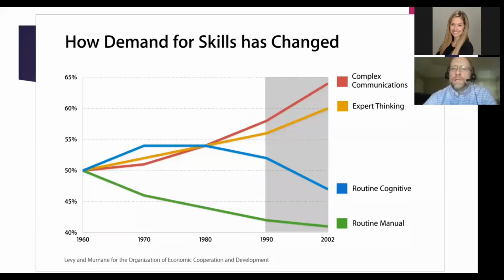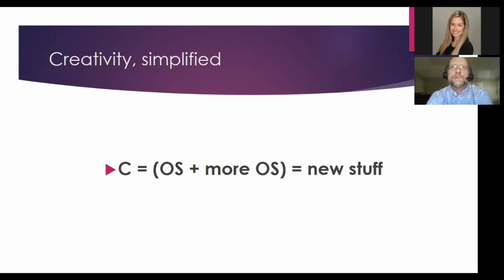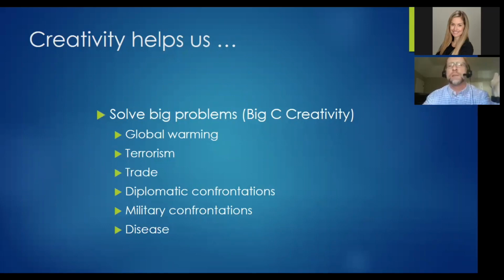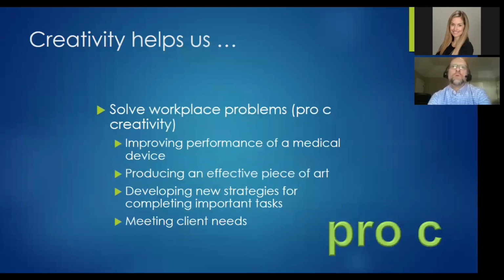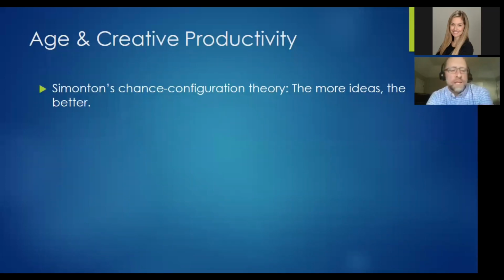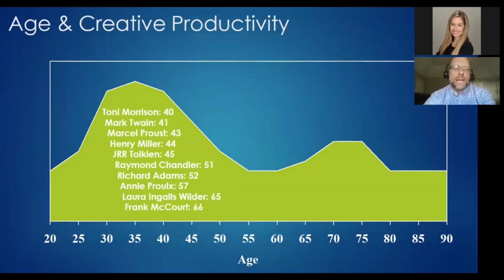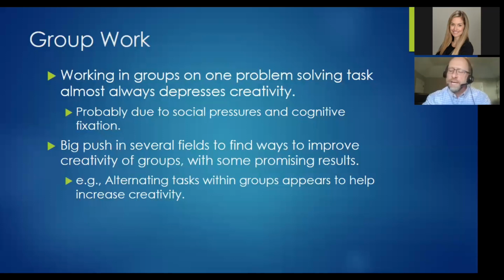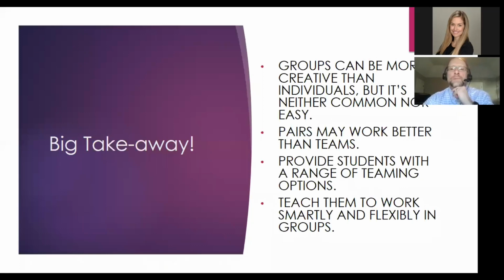Things You Can Do Tomorrow to Help Students Develop Creative Skills for their Lifetimes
Research has provided a number of strategies that teachers and parents can use to develop children’s creativity. A widespread misconception is that these strategies require a great deal of rethinking and extra resources, but most are straightforward, rather quick techniques that can be quickly implemented. During this webinar, Dr. Plucker will describe some of these strategies that can help students develop lifelong creative skills.